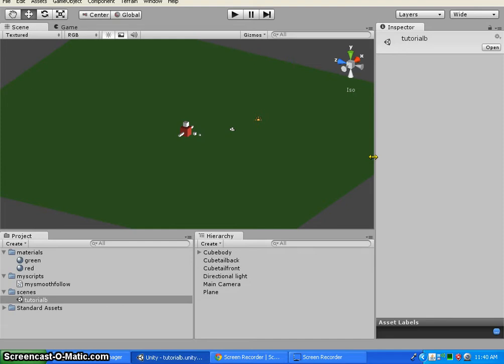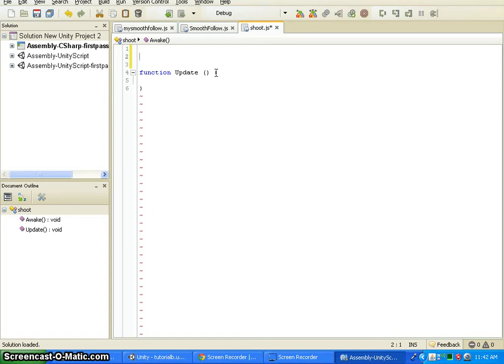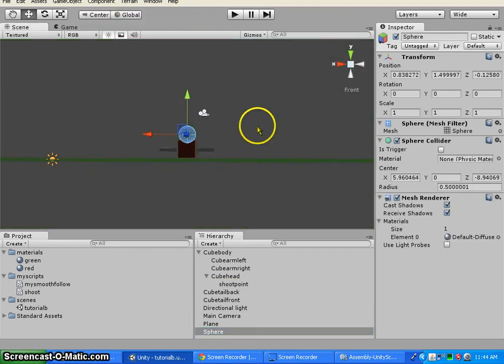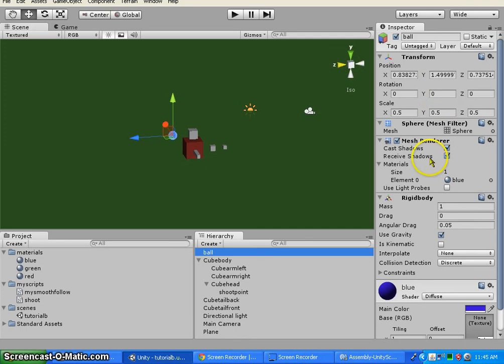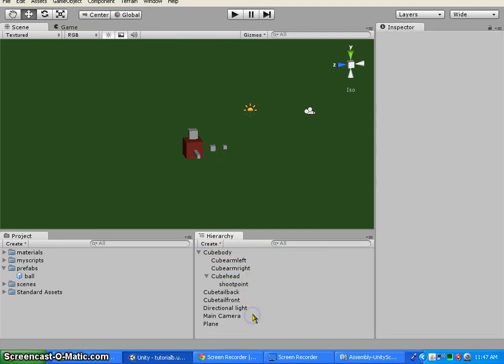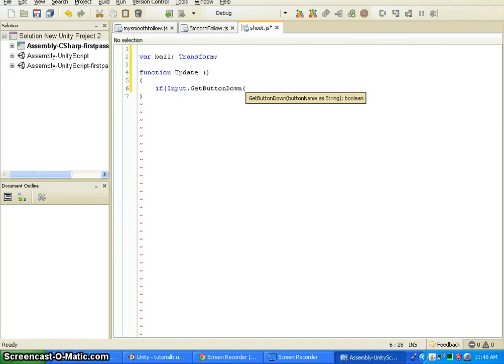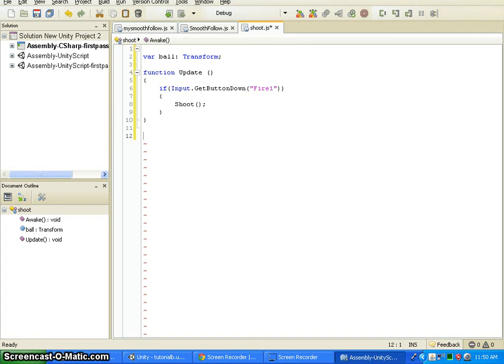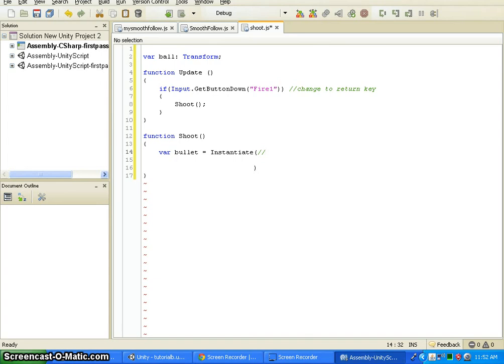Virtual Reality Game Dev Ed - Unity3D Advanced tutorial b5.avi